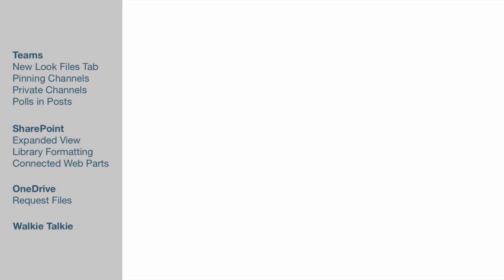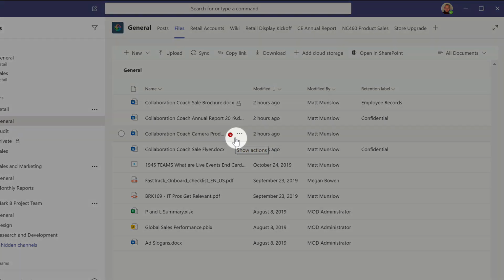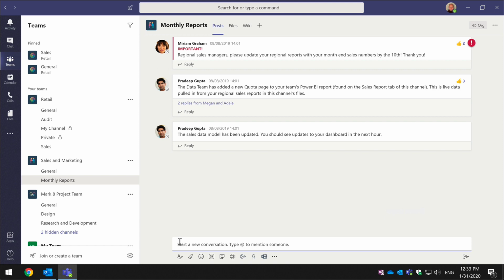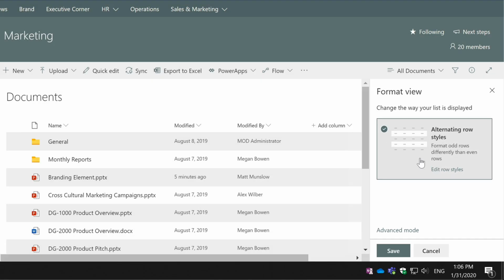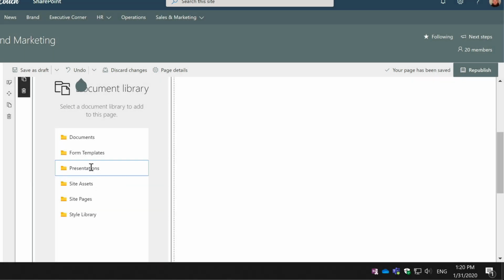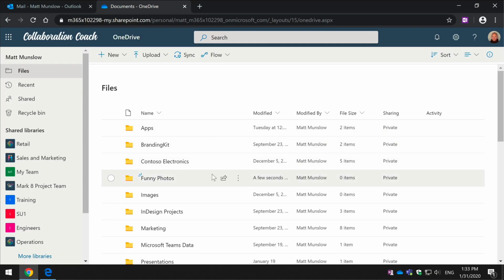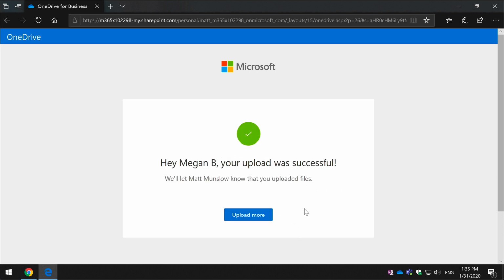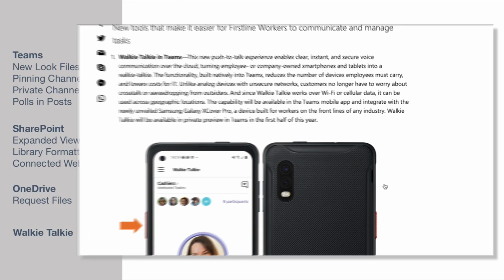Office 365 Radar | What's new in Office 365 | February 2020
This is the first video in our new monthly series that we're calling Radar.  We're going to take a look at some new/upcoming features in Office 365. In this February 2020 edition, this is what we cover:

Teams
- New look Files tab (01:09)
- Pinning channels (02:36)
- Private channels (03:04)
- Polls within posts (03:40)

SharePoint
- New expanded view (04:30)
- Library formatting (04:55)
- Connected web parts (06:15)

OneDrive
- Requesting files (07:45)

and finally Walkie Talkie with Teams (from 10:04)

Is is useful or not?  Can we add anything you're interested in?  We'd love to know!

Moist by Mikos Da Gawd